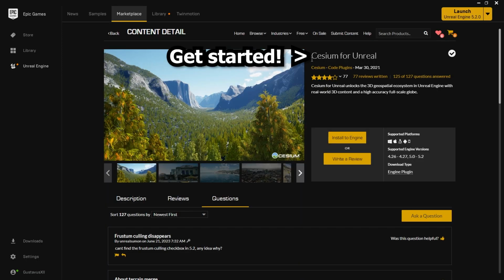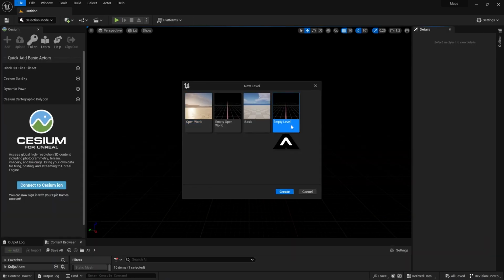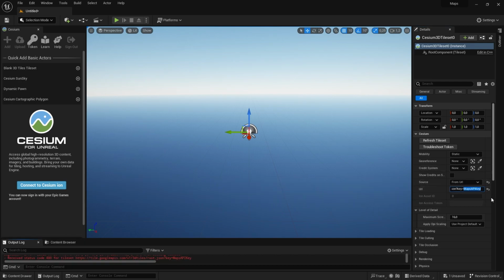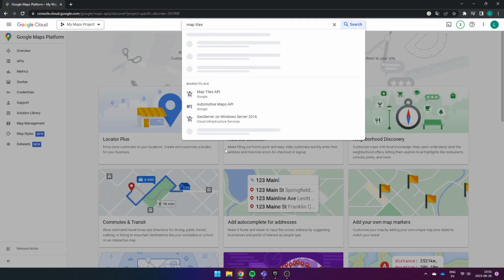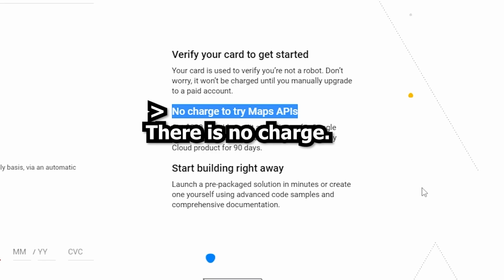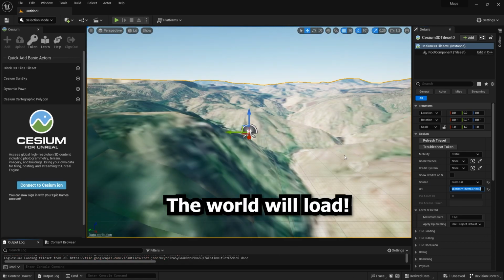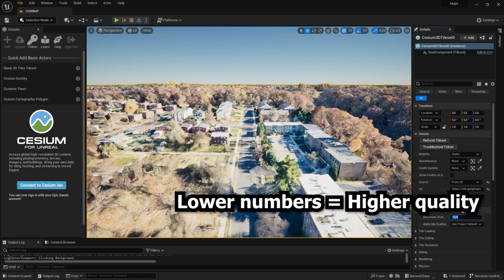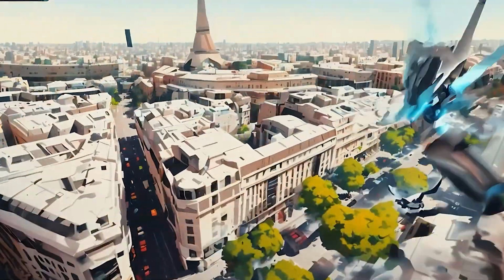How any street in the world can become an anime! (UE5 Tutorial)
We can turn any street in the whole world into an anime using AI tools like Kaiber or Stable Diffusion in combination with Unreal Engine 5. This short beginner friendly tutorial will show how to integrate Google Maps into Unreal Engine 5 using Cesium so that you can get creative.

Check my previous tutorial for adding a character and animating them!

Tools used;